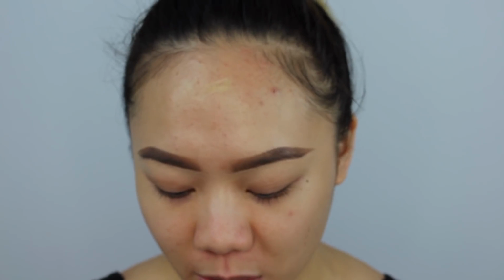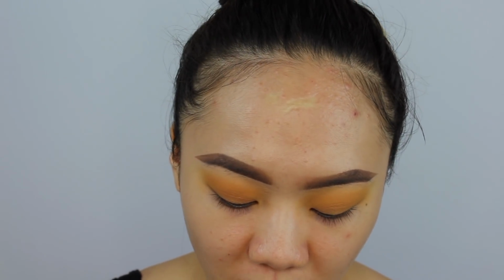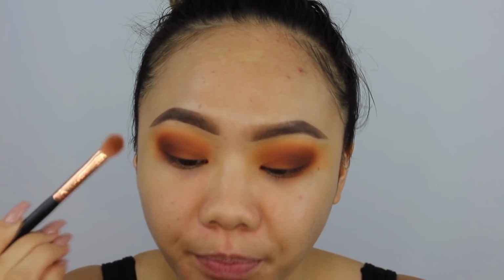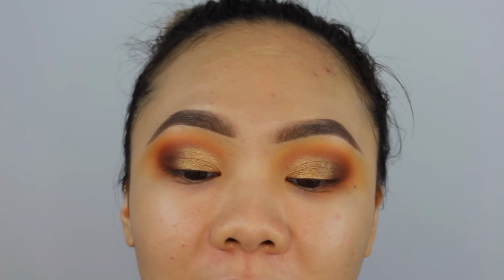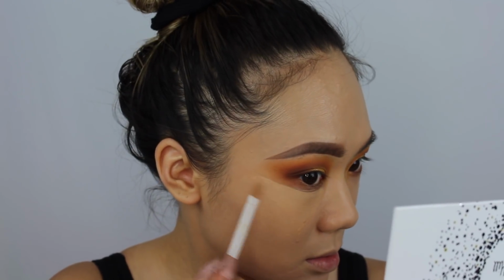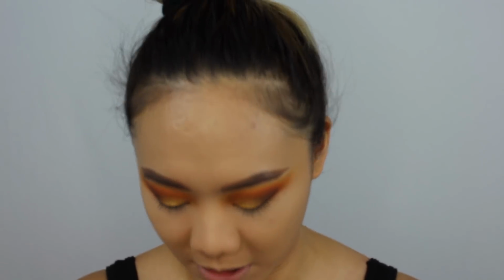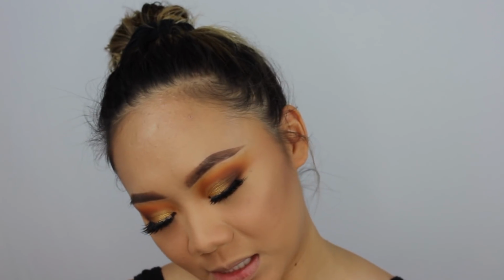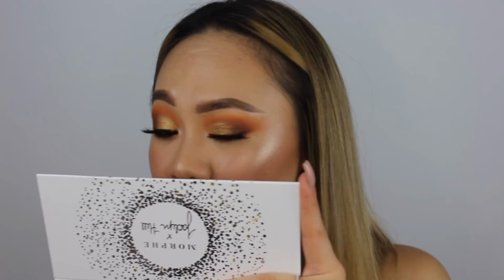Morphe x Jaclyn Hill ‘The Vault’ - Armed & Gorgeous | Helen Duong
• PRODUCTS MENTIONED •

⇢ Mac Cosmetics Paint Pot - Soft Ochre
⇢ Hourglass Cosmetics Viel Translucent Powder
⇢ Morphe x Jaclyn Hill The Vault - Armed & Gorgeous
⇢ Mac Cosmetics Fix+
⇢ Beauty Blender BOUNCE Foundation - 2.20
⇢ Drunk Elephant D-Bronzi Anti-Pollution Sunshine Serum
⇢ NARS Creamy Radiant Concealer - Ginger
⇢ KKW Beauty Concealer - 5
⇢ Tarte Cosmetics Shape Tape Concealer - Light Neutral
⇢ MAC Cosmetics Mineralize Skinfinish Natural - Light Plus
⇢ Too Faced Cosmetics Chocolate Soleil Bronzer
⇢ NYX Cosmetics Highlight & Contour Palette
⇢ Charlotte Tilbury Full Fat Lashes
⇢ House of Lashes- Radiant
⇢ Marc Jacobs Highliner Gel Crayon - Earth(quake)
⇢ Benefit Cosmetics Gimmie Brow - #3
⇢ Hourglass Ambient Lighting Powder Trio
⇢ Mac Cosmetics x RiRi Satin Blush - Bad Girl Gone Good
⇢ Dose of Colors x Iluvsarahii Highlighter - SOL MATE
⇢ Jouer Cosmetics Lip Liner - Fawn
⇢ Mac Cosmetics Lipstick - Peachstock & Yash

FTC || This is not a sponsored video.All opinions are my own.